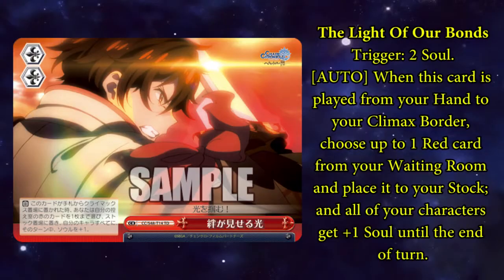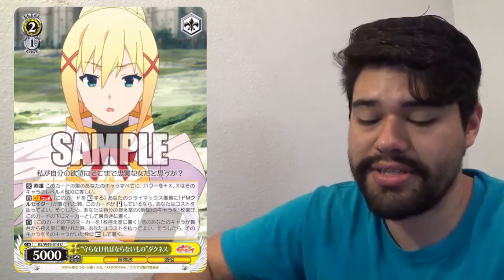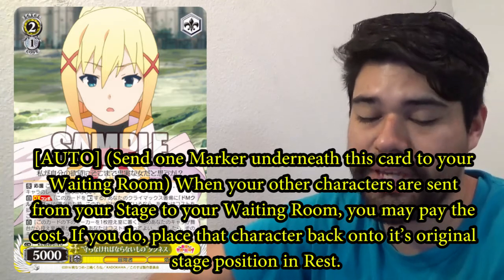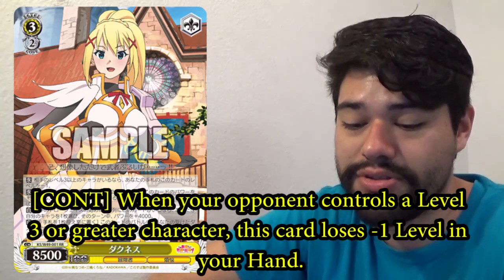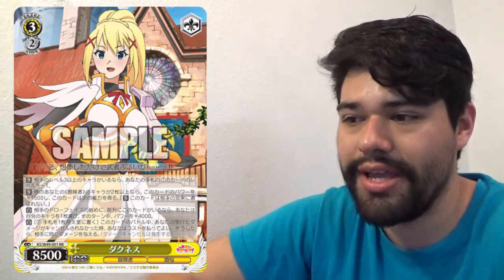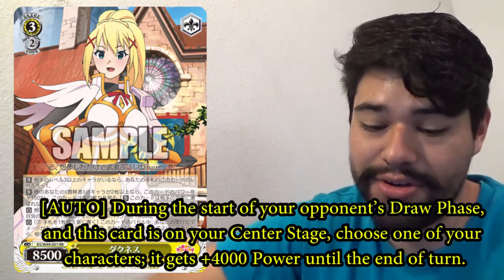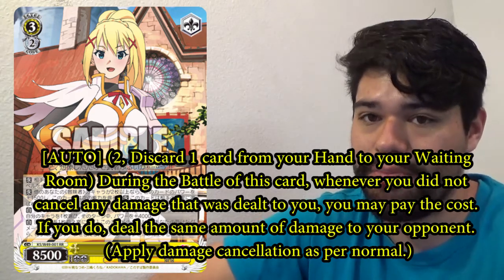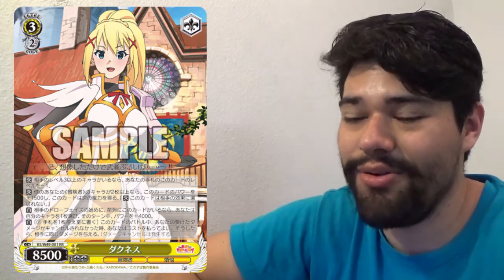Darkness is Coming! (Weiss Schwarz Card of the Day 3/16 and 3/17)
Hope you guys like Darkness!

Darkness has a really good chance of being THE deck to run in Konosuba and Chain Chronicle's Trial Deck is released, Persona 5 is anounced in ENG, and some info for all you sign card hunters for Bang Dream!

Sets Included:
Konosuba (April 7- Booster Packs- JP Only)
Chain Chronicle (March 17 -Trial Deck+- April 28 -Booster Packs- JP Only)
Persona 5 (-JP Released- ENG No Release Date yet-
Bang Dream (May 26- JP Booster Packs-, No Announcement for ENG yet)